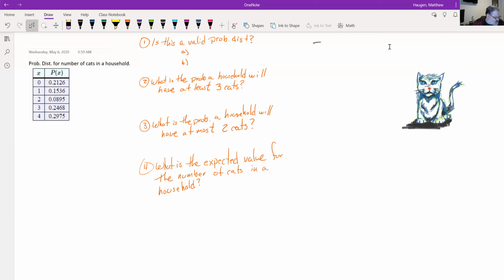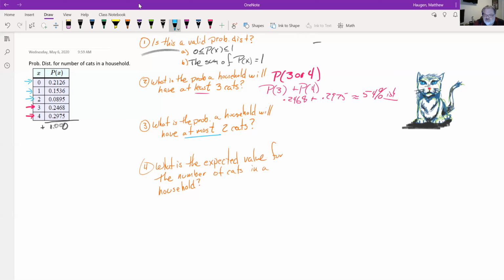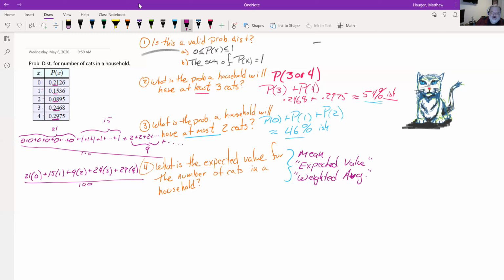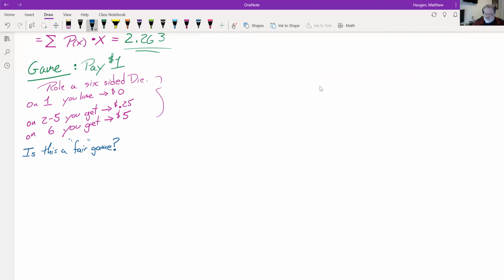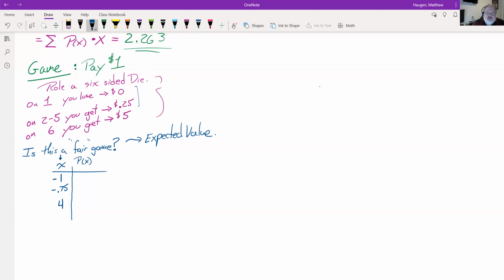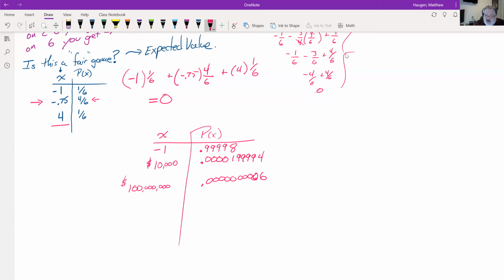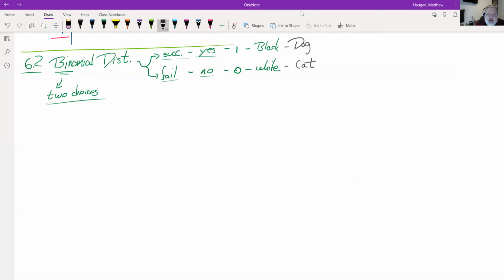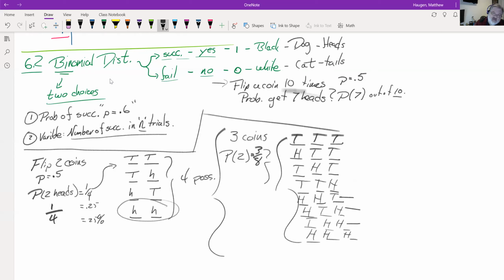Math 243 meeting 5/6